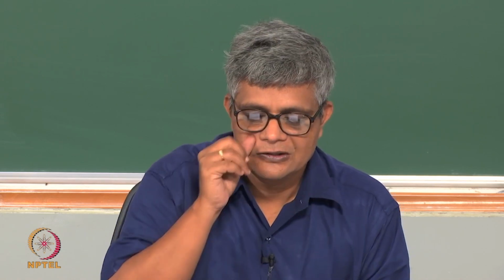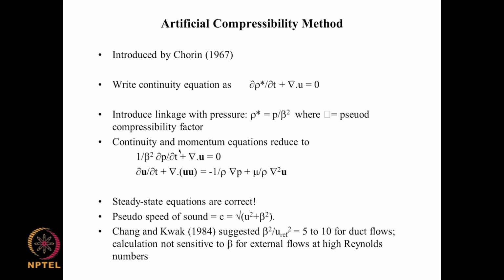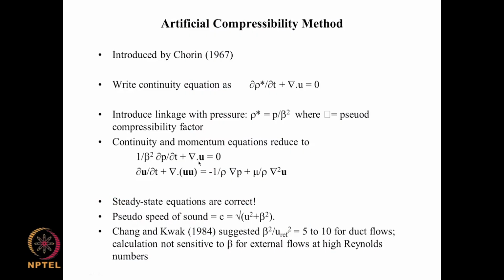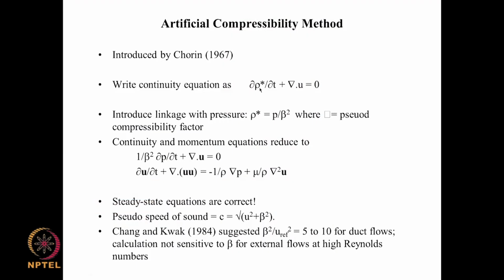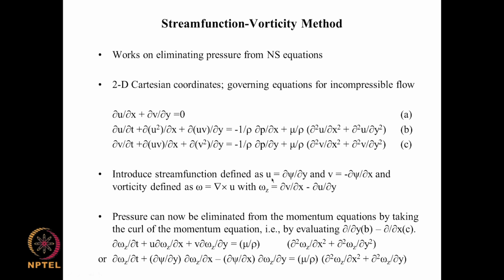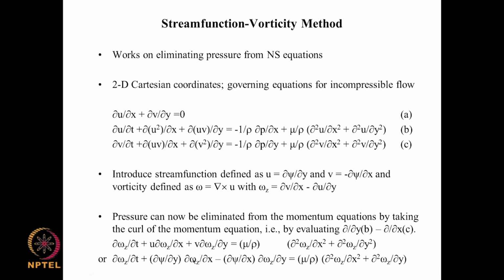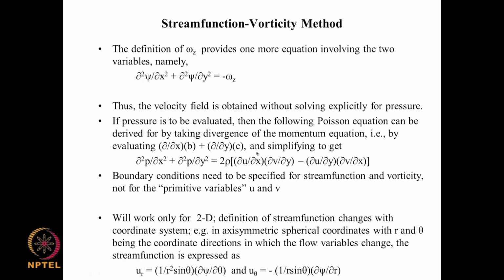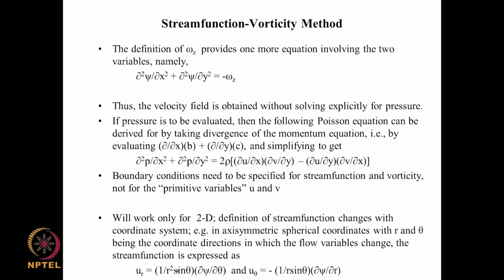Solution of coupled equations: Incompressible flow